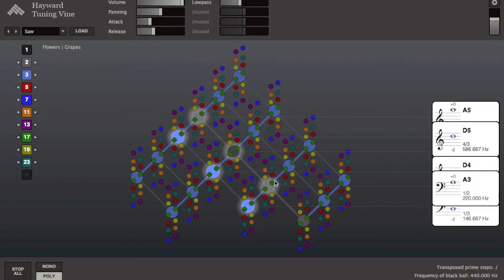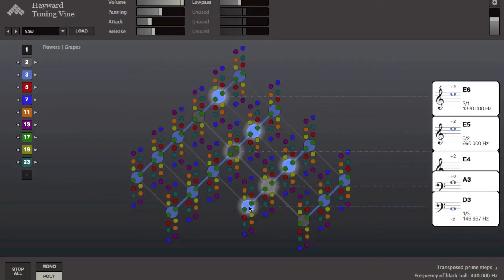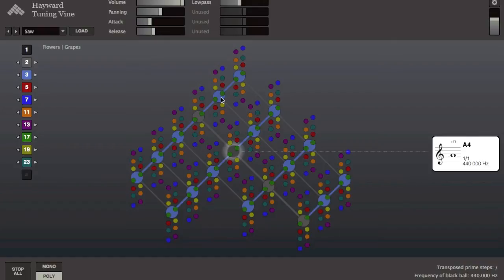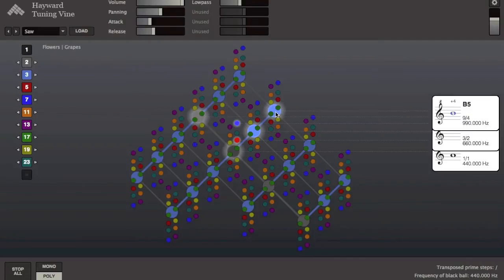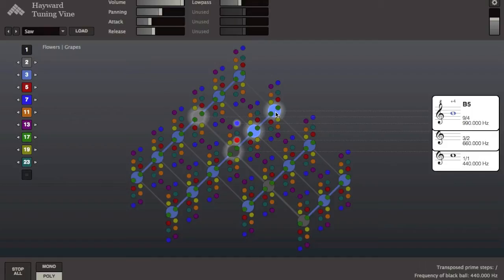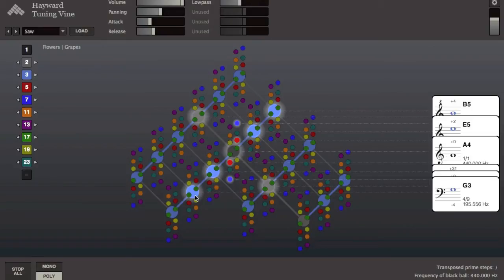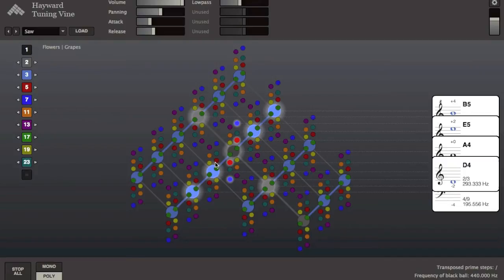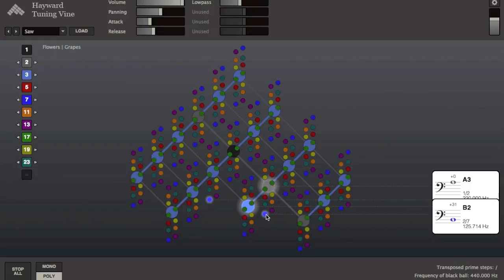Intuitive Just Intonation software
Introduction to the Hayward Tuning Vine software for Just Intonation. to download trial version.